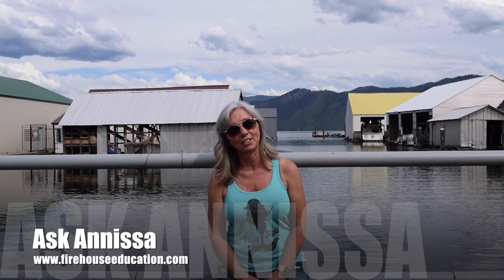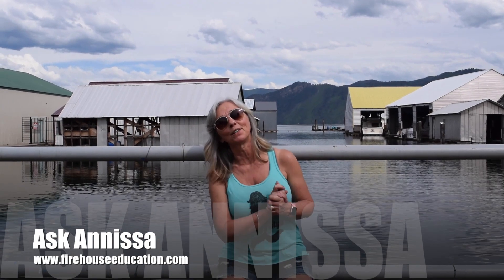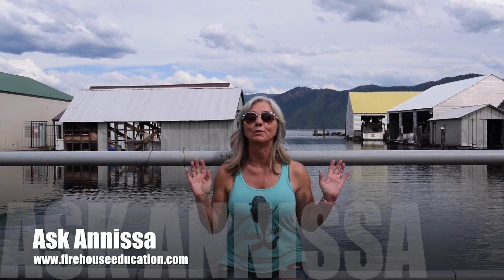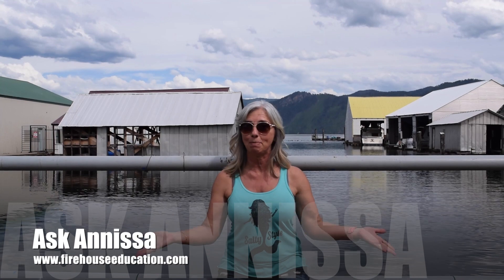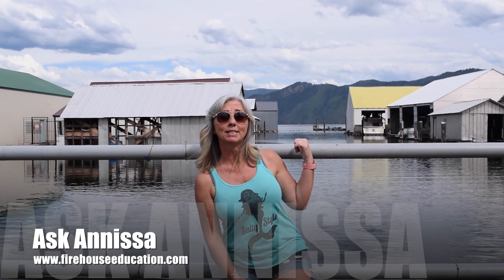How Do You Handle Documents On A Fire Job?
Handling documents can be cumbersome and you need to make sure that processing them after a fire is covered under the insureds policy.
——Training——
Hands On Experience:
Chem/Dry Sponge
Hepa Vac
Bankers Boxes